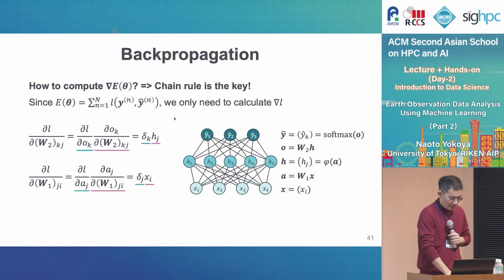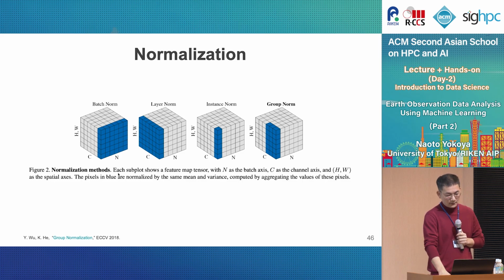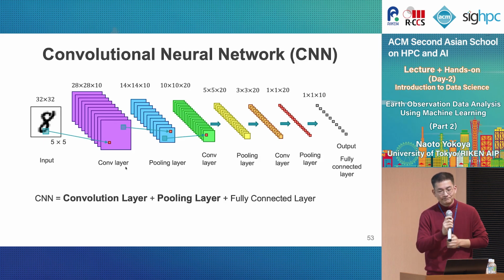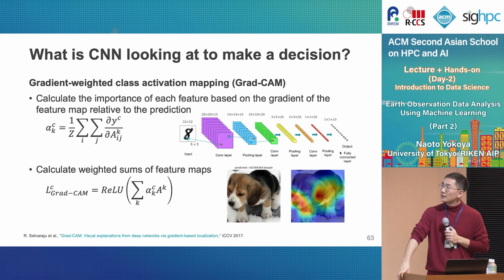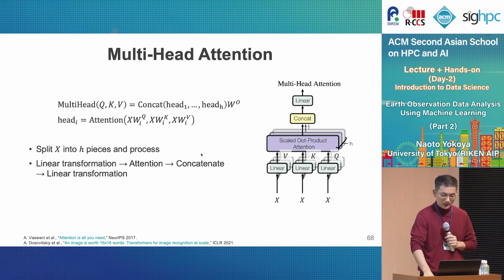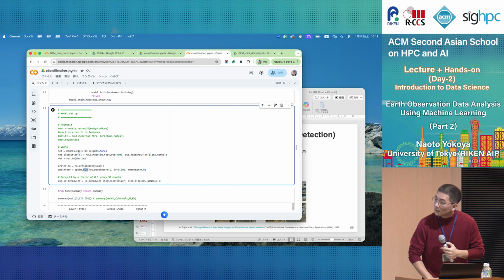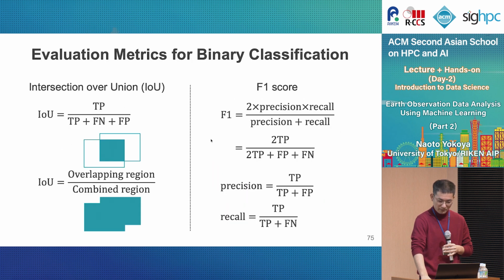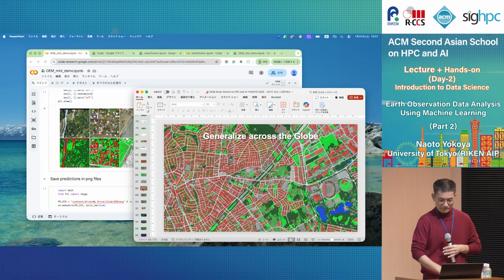Earth Observation Data Analysis Using Machine Learning (Part 2)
2026 ACM Second Asian School on High-Performance Computing and Artificial Intelligence

Naoto Yokoya (University of Tokyo / RIKEN AIP)

2026 ACM Second Asian School on High-Performance Computing and Artificial Intelligence